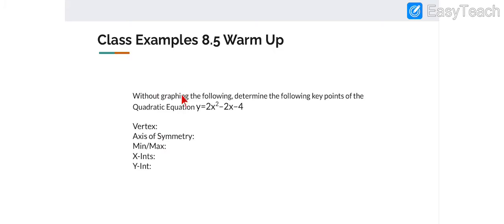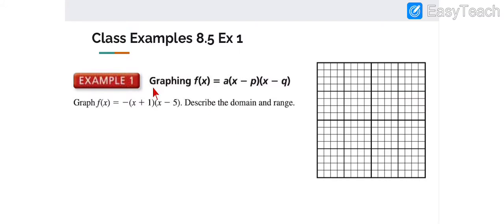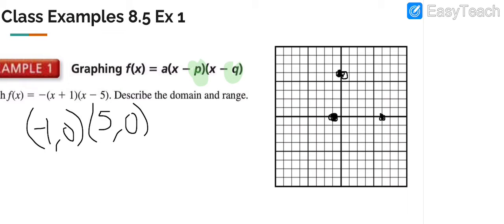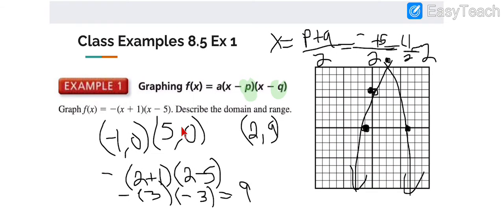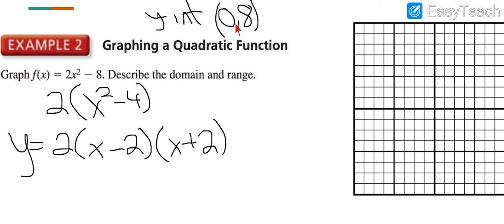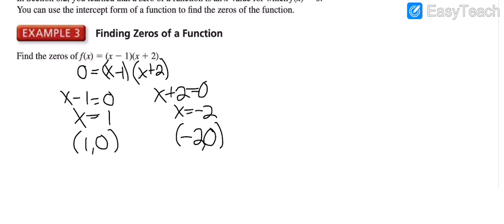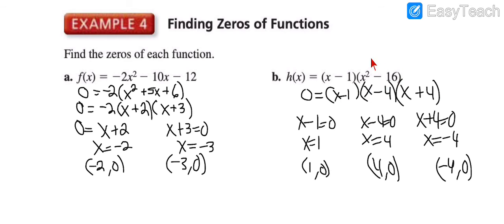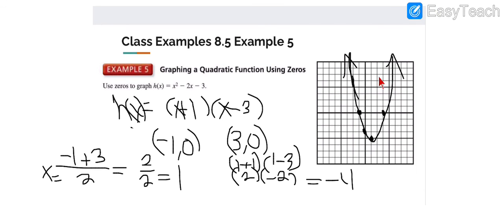8 5 Video Notes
Lesson 8.5
Graphing from Intercept Form